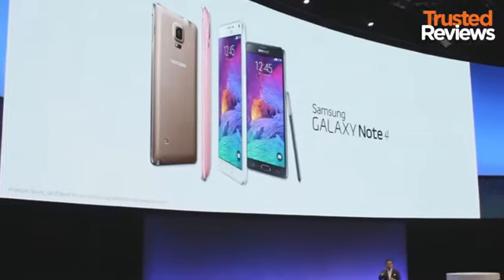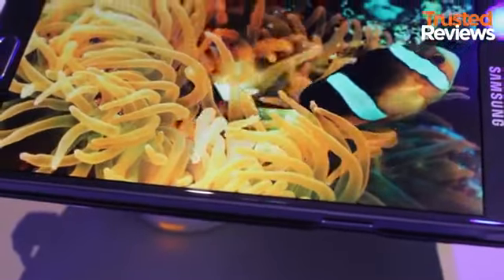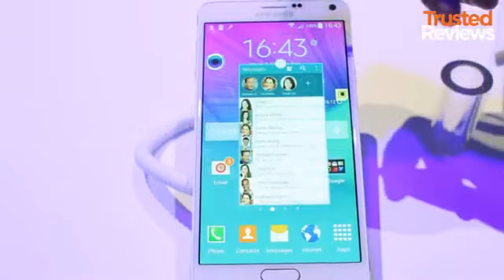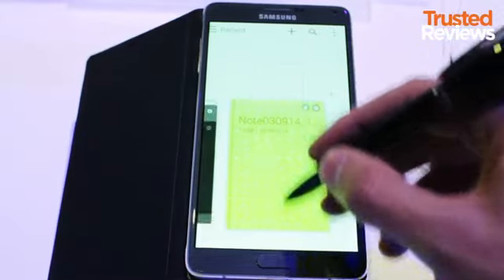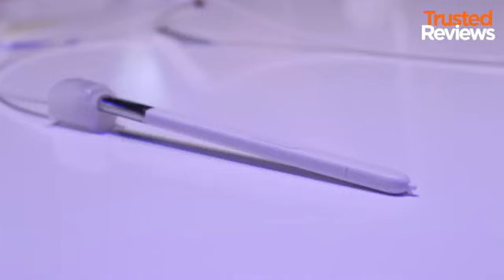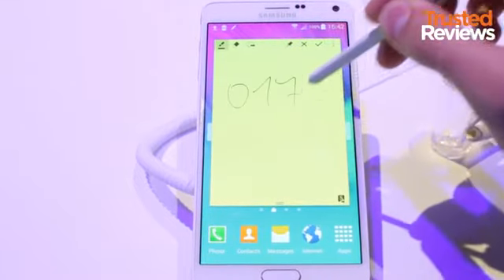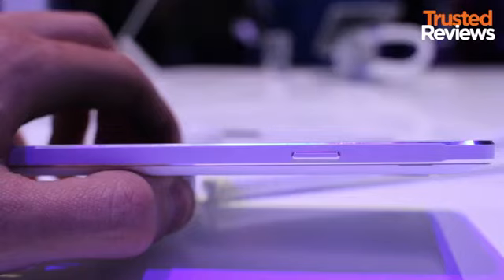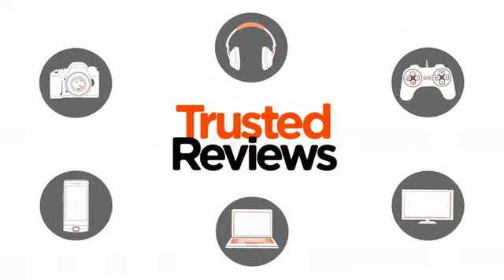Samsung Galaxy Note 4 release date, rumours, news, specs and price